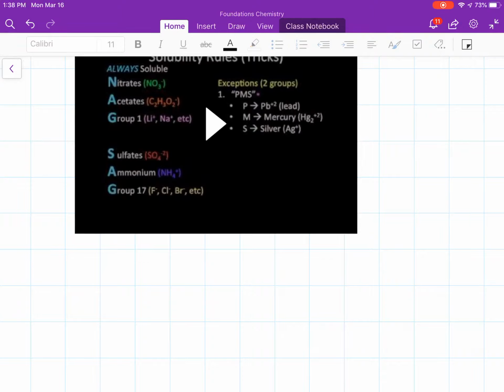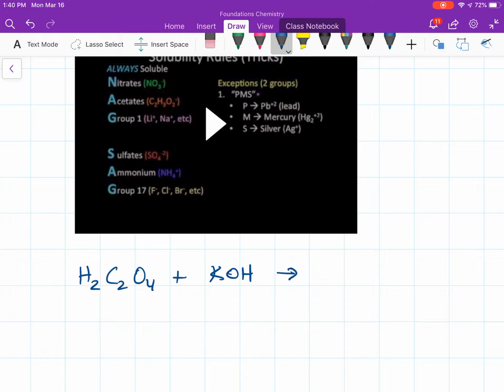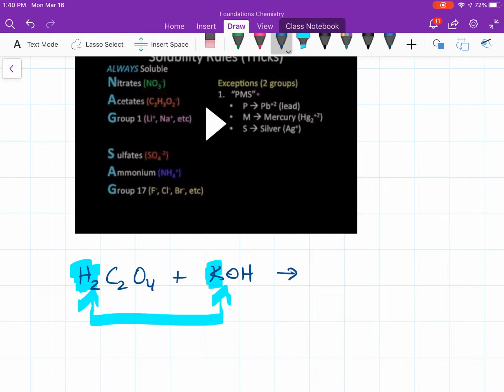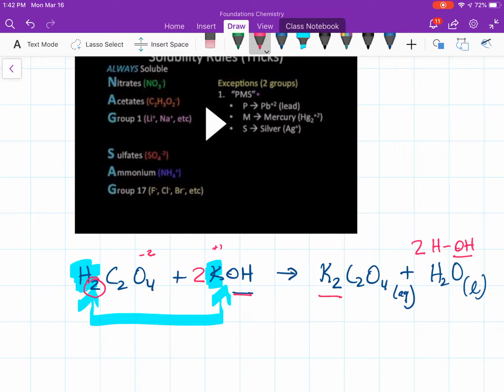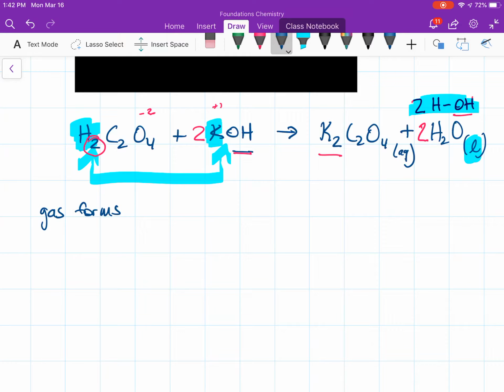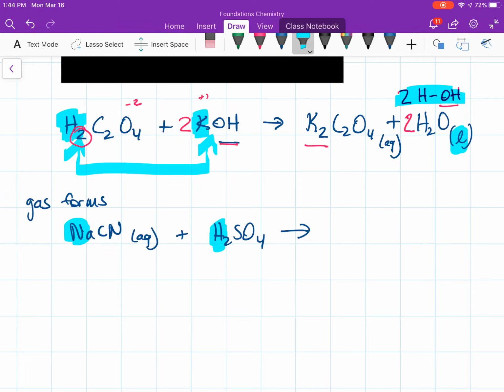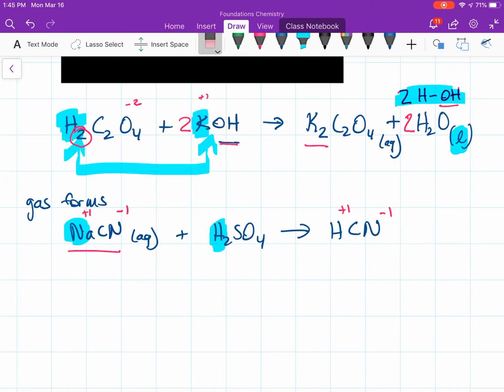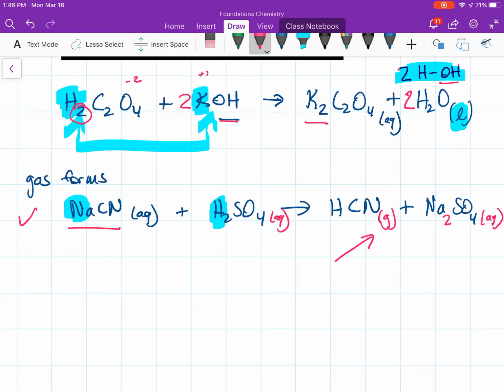Reactions-5 Honors predicting double replacement reactions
When a gas forms or molecular compound forms, the DR reaction will occur